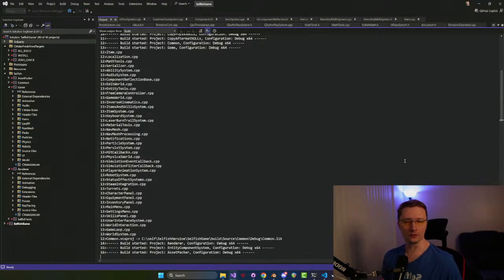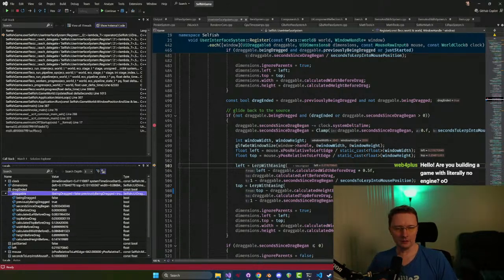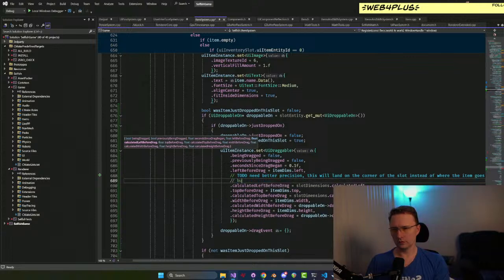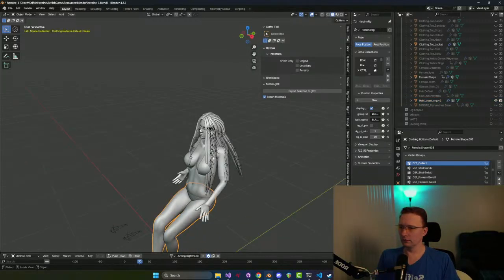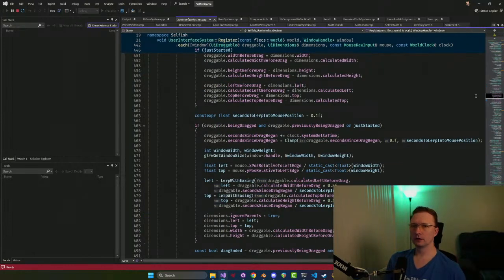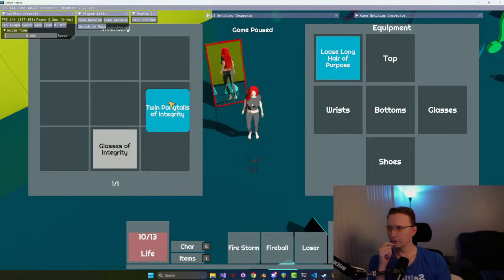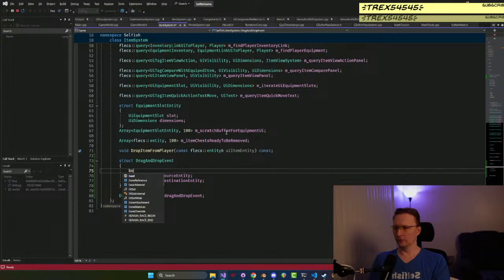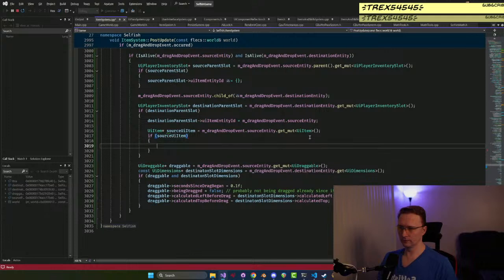C++/No Engine: Drag&Drop Improvements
Solo full time indie, C++ No Engine, Scifi ActionRPG.